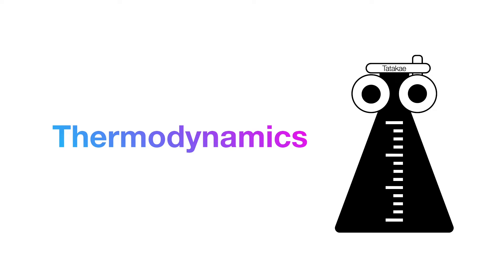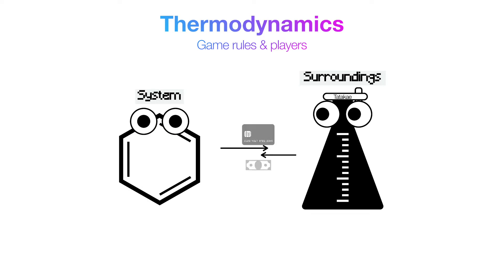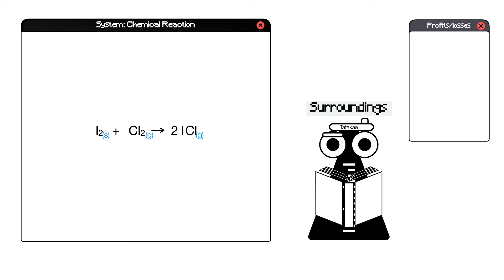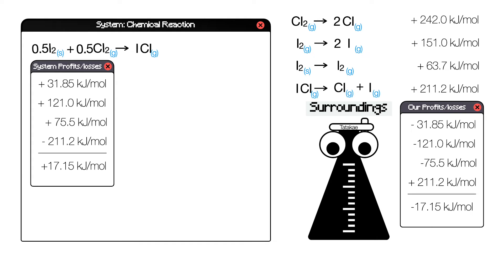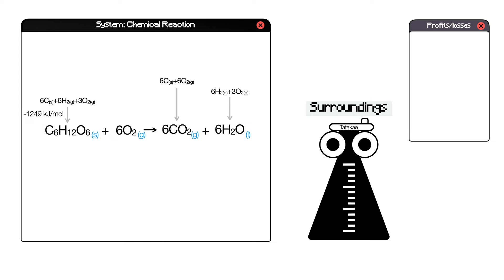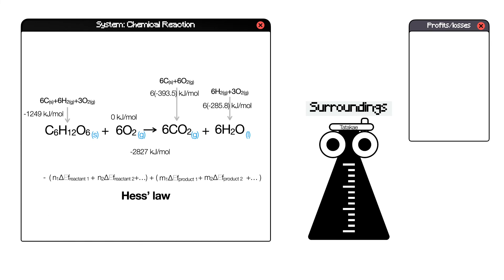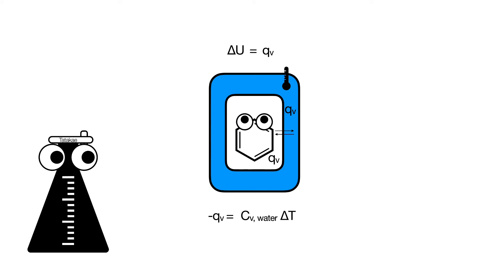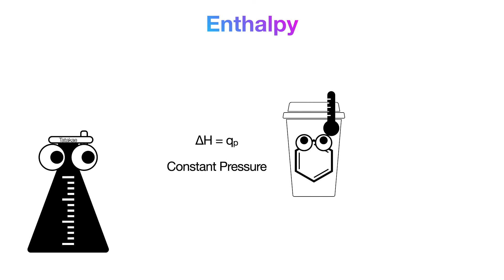Why do we even need enthalpy?